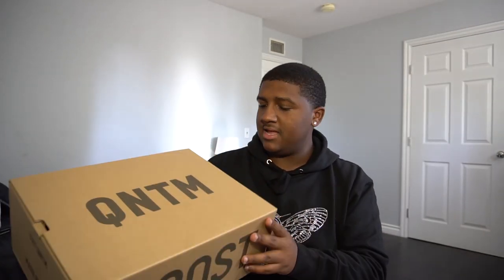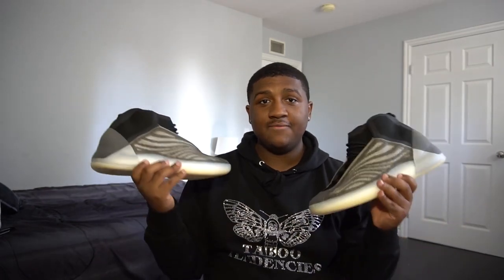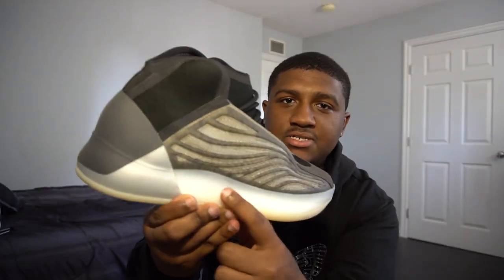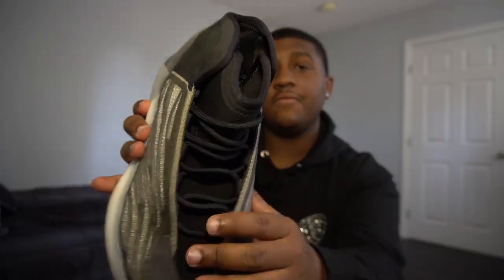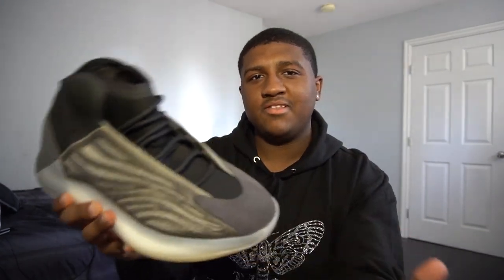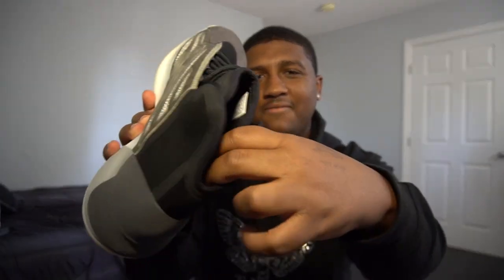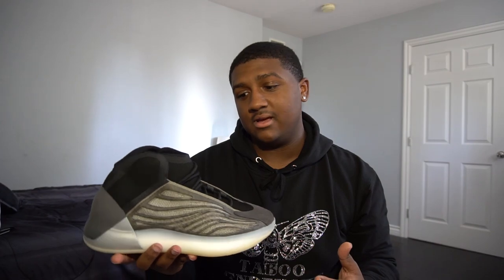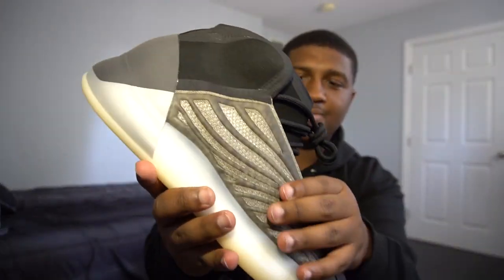ADIDAS YEEZY QNTM BARIUM 2020 REVIEW & ON FEET!!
ADIDAS YEEZY QNTM BARIUM 2020 REVIEW & ON FEET!! In today's video i go over the newly releases yeezy qntm barium.